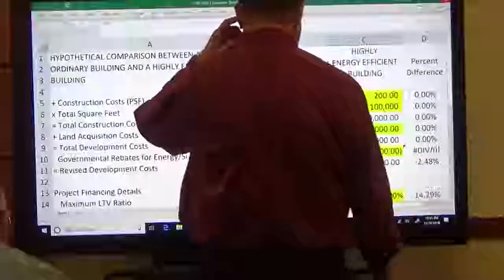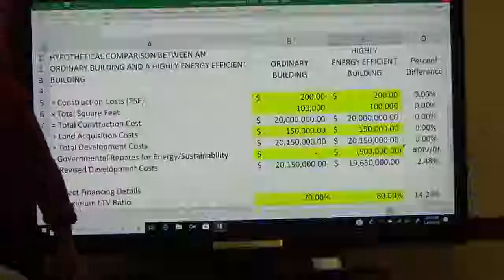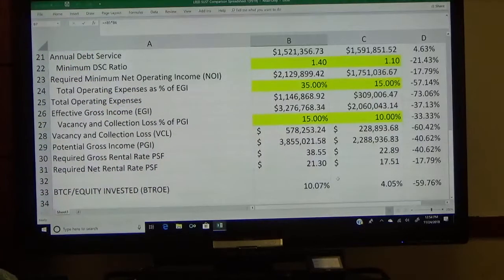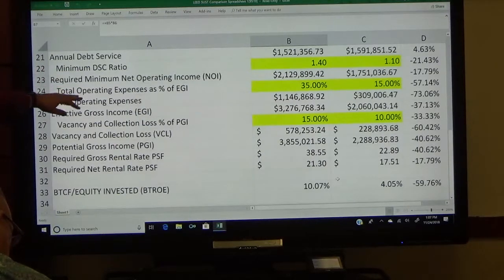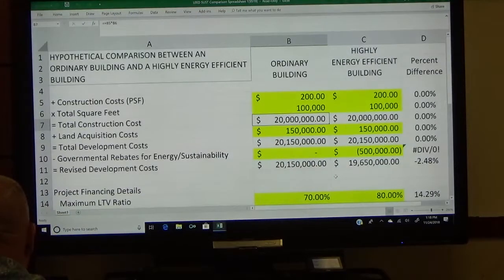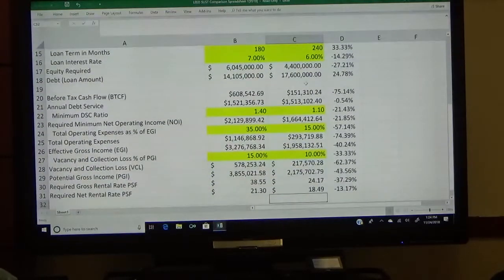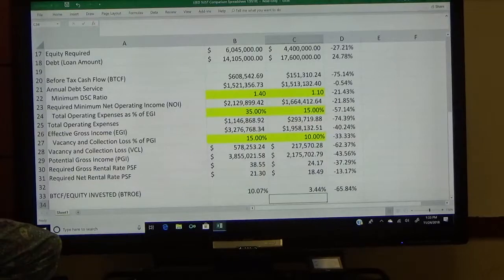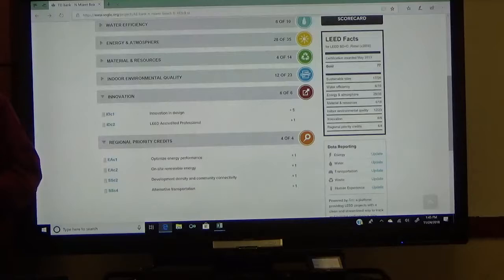REE 5895 - RE Fina Modeling - Nov 24 2018 - 1 of 1